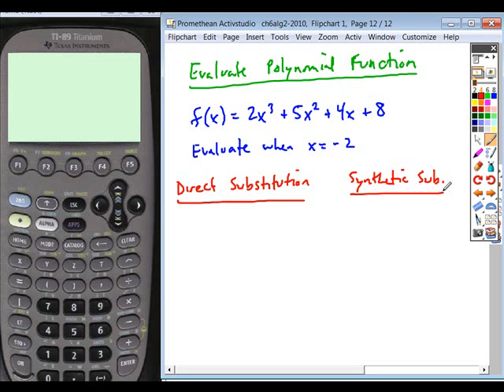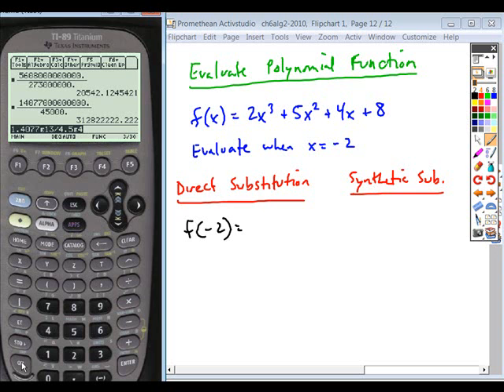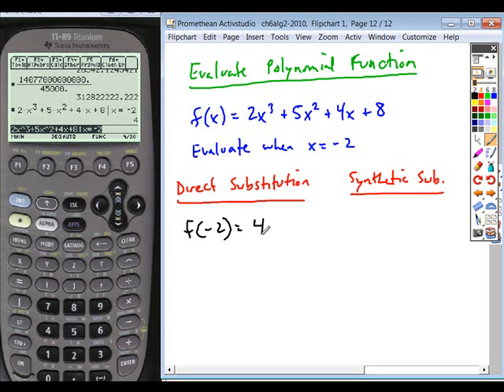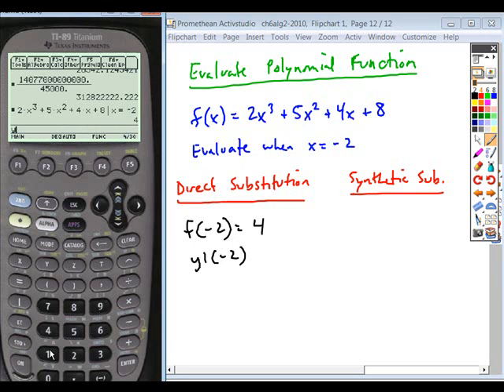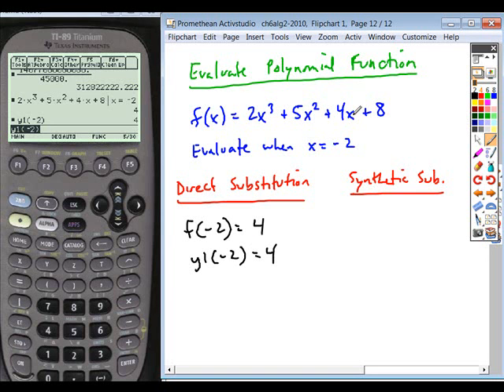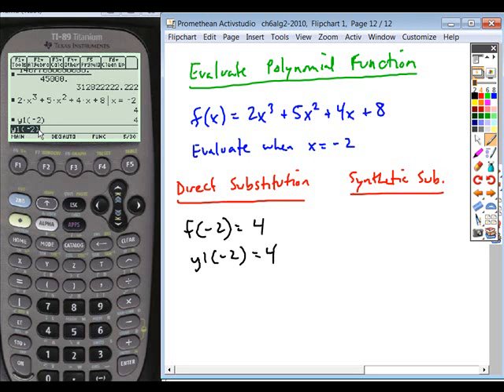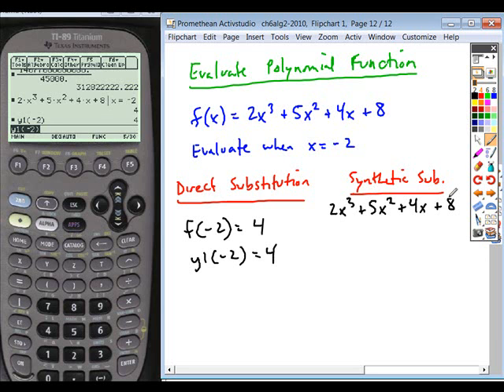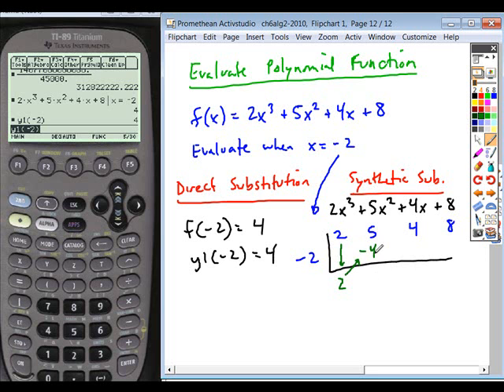6.2alg2_eval_poly.wmv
6.2 alg2 evaluating polynomials